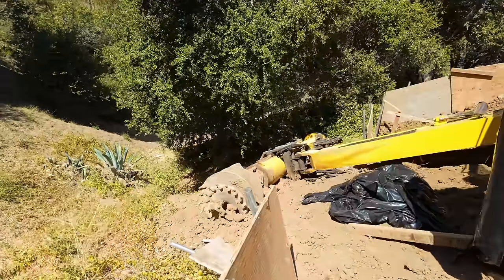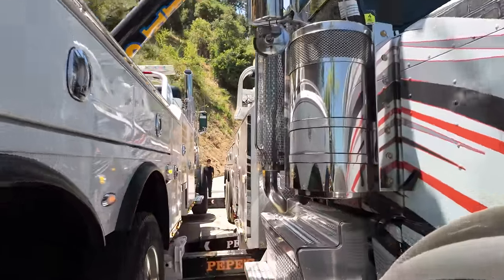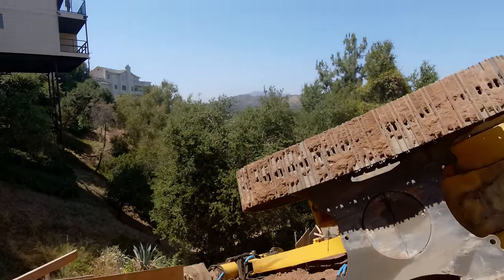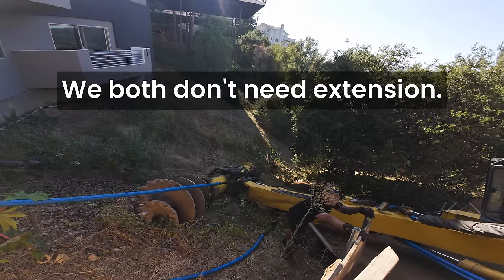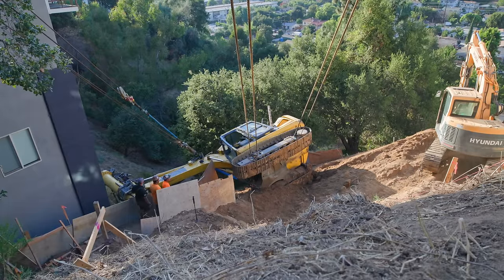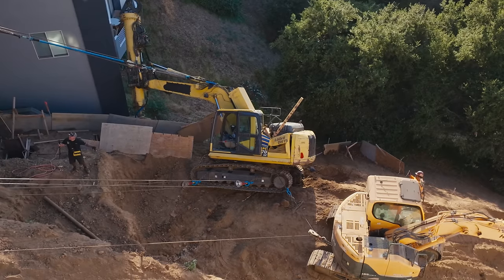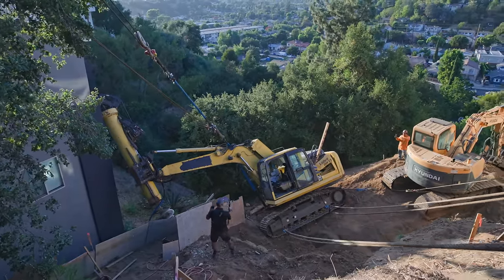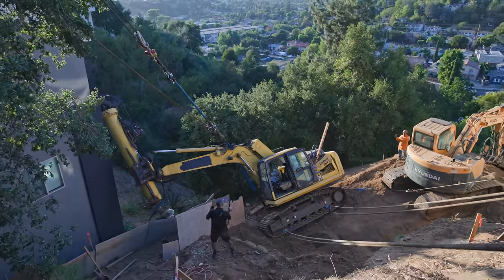Excavator Rolls Down Hill! (Our HARDEST job yet)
No joke, this Excavator rolled down a hill was one of my HARDEST jobs ever. Not even close and probably won't be topped for many years. Almost all the boxes are checked off here: overhead lines, tight spaces, heavy rollover. But all of these issues turned up to the maximum. Just to think it took us hours to travel 1/8 of a mile on a tiny street barely big enough for a lifted pick up truck.
For comparison, check out our last huge excavator hit where we thought that one had little room!

But as always, we made it work. Plan after plan did not work, but it did not deter us. Once we accept, we are married to the job. I can talk in confidence now, but I'll never forget the uneasy feeling and having serious doubts if this will be the first time I'll have to throw in the towel and walk away. Thankfully Alex has my mentality and we both kept going back down the hill to re-rig until we got it to a safe spot.

From there, the unit was left to be worked on by a mechanic. I'm not sure how it flipped, so if you ask in the comments I won't be able to answer. And huge shout out to Bailey's Tow Accessories for the awesome performance on their state of the art rigging. I show them off quite often in my videos, but they really really shined bright like a diamond here. Certain parts we did use chain out of caution just in case our protectors rode up without us knowing, but for the most part having lightweight and brutally strong synthetics made the job much easier.

And if you didn't know by now, I do have my own HULK rigging kit on their site!

I think this was easily top 3 most difficult jobs I've done. If you're a fan of this channel, do you agree? If not what do you think tops this? I post all my deleted videos here and other perks

after the video and grab your cool Pepe's swag and 2024 calendar to represent your favorite tow company!

►All footage was shot with a DJI Pocket 3, Action 4 and Mavic 3 drone. I also edit my own footage using DaVinci Resolve Studio.